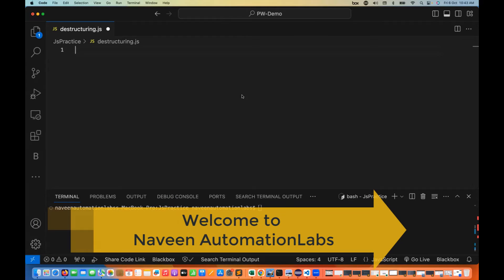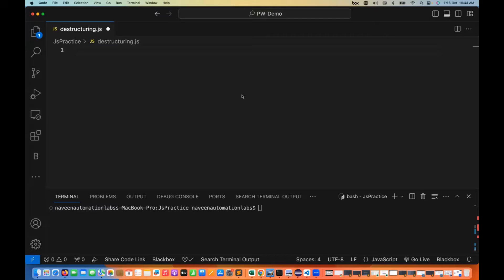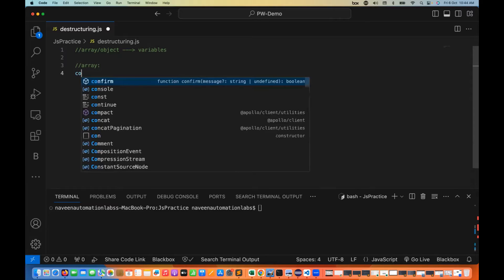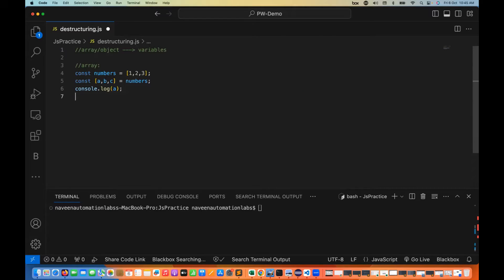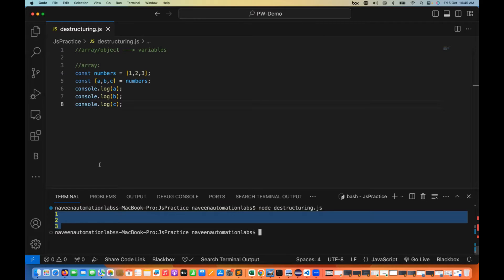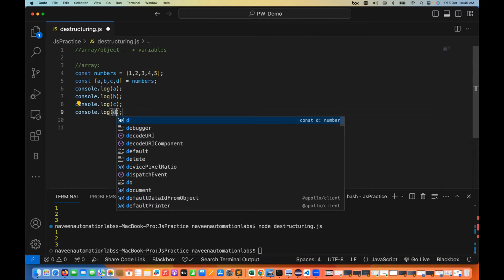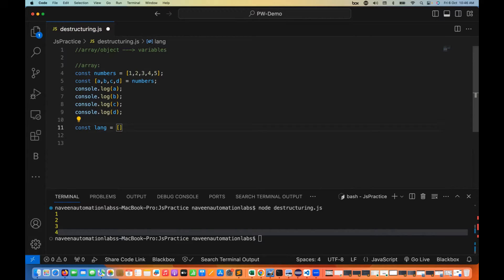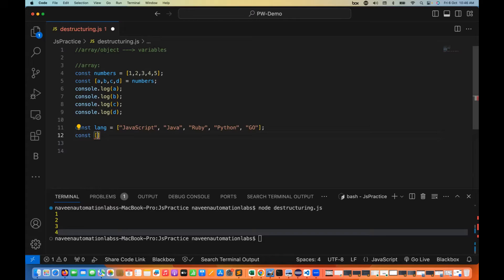#33 - Destructuring in JavaScript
In this video, I have explained what is Destructuring in JavaScript and what are the ways of doing it in JS.
1. Destructuring with Array
2. Destructuring with Objects
3. Destructuring with Function parameters

Naveen AutomationLabs Paid Courses:
GIT Hub Course: